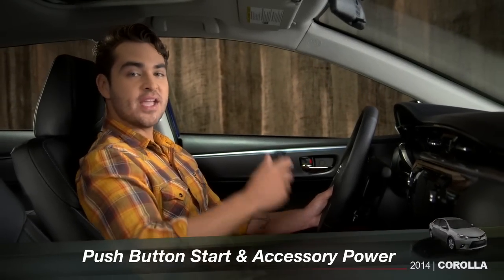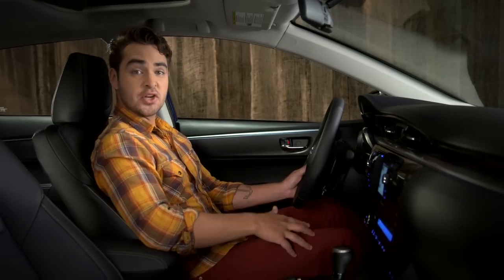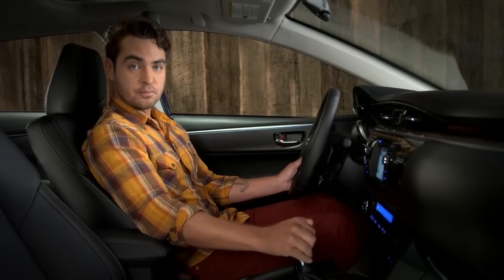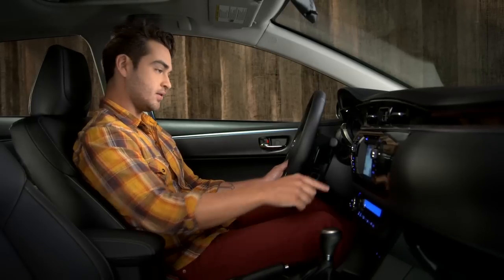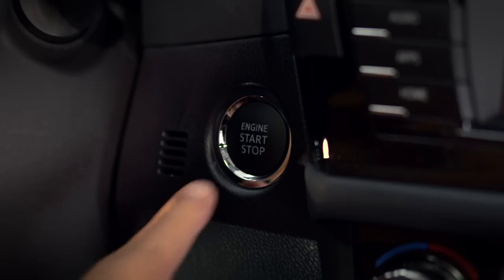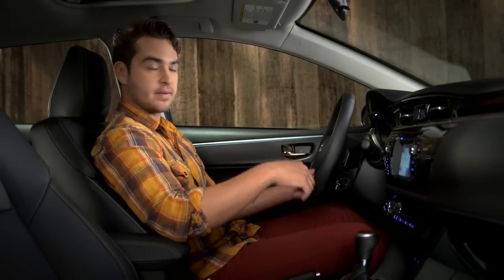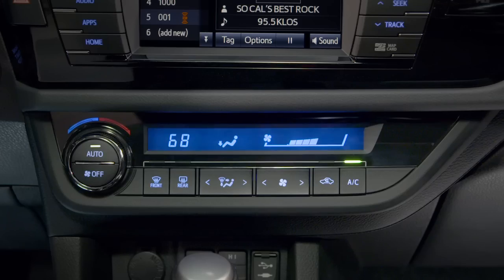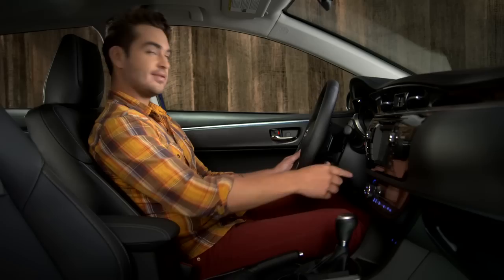2014 Corolla How-To: Push Button Start and Accessory Power | Toyota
Start your engine without a key. Prototype shown with options. Production model will vary. Not all features available on all vehicles and model grades. Please see your Owner's Manual for further details and important safety information. Toyota USA

About Toyota:
We’re in the business of making great cars and trucks. But we also work every day to apply and share our know-how in ways that benefit people, the community and our planet in order to build a better tomorrow. We’ve been a part of life in America for over 50 years. And while we’re passionate about making great cars and trucks, our story is about much more than our vehicles.

Corolla How-To: Push Button Start and Accessory Power | 2014 Corolla | Toyota